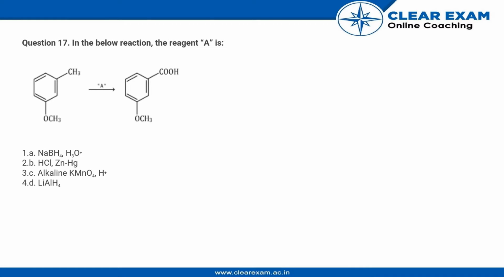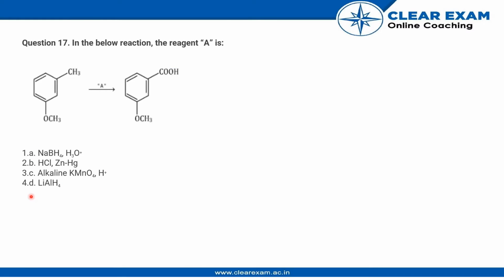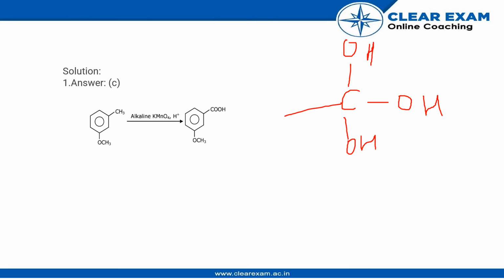JEE MAINS Previous Year Paper 2021 | 16th March Shift 2 | CHEMISTRY | ClearExam | Sec A Question 17